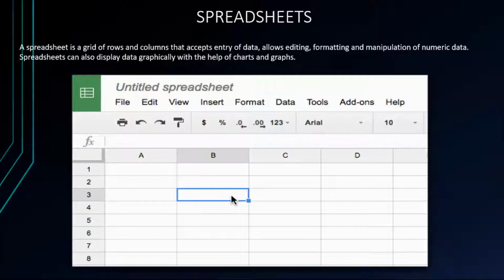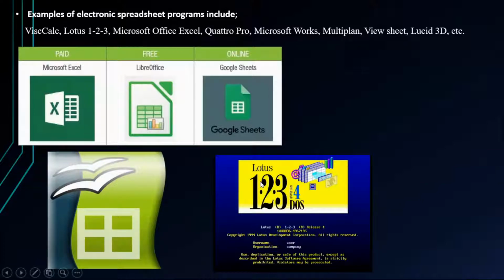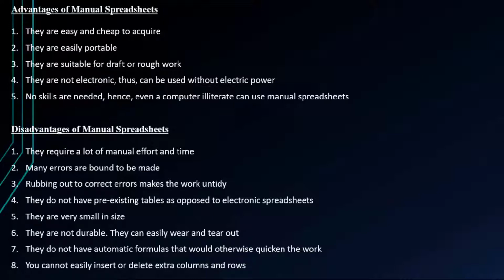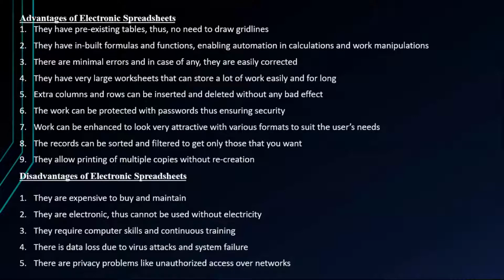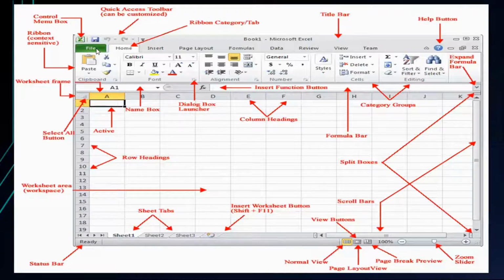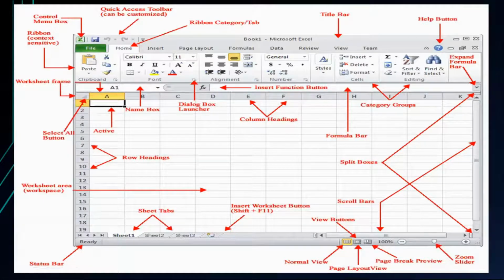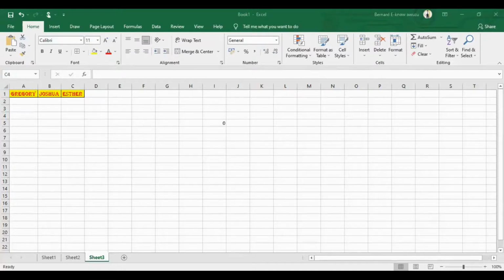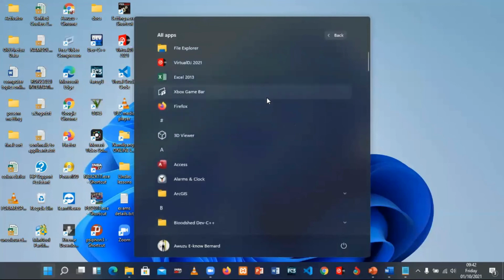Spreadsheet Applications part1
Learn Spreadsheet application software with Mr. Awuzu Bernard. This video will help to explain how to use the Spreadsheet applications especially MS Excel of Microsoft. the links below will help you to understand the video more.